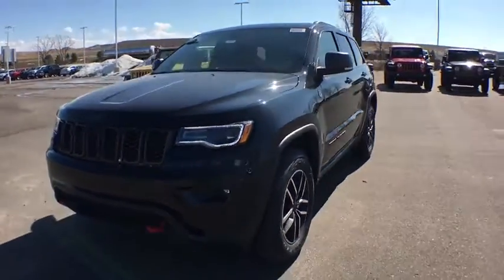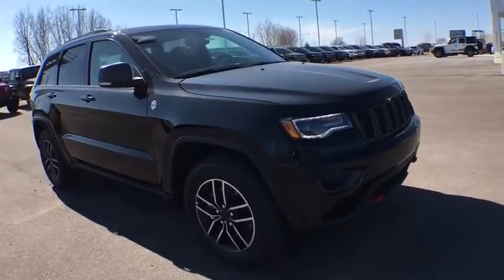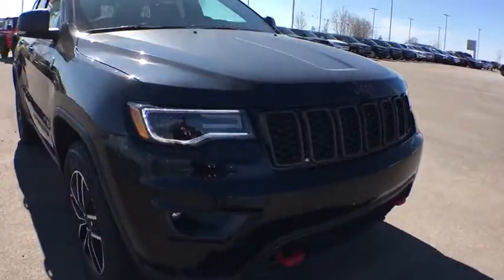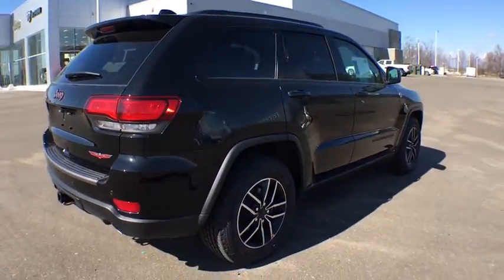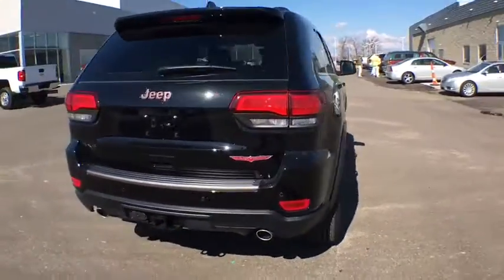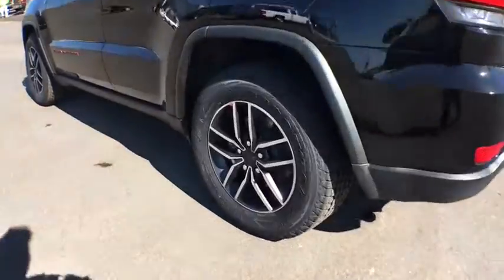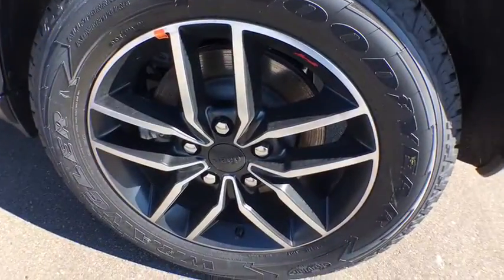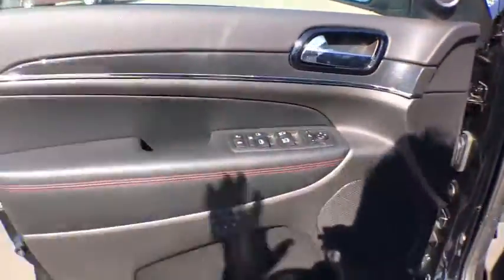2019 Jeep Grand Cherokee Coopersville, Muskegon, Grand Haven, Spring Lake, Grand Rapids, MI C19249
Diamond Black Crystal Pearlcoat New 2019 Jeep Grand Cherokee available in Coopersville, Michigan at Betten Baker CDJR. Servicing the Muskegon, Grand Haven, Spring Lake, Grand Rapids, MI area.
2019 Jeep Grand Cherokee Trailhawk - Stock#: C19249 - VIN#: 1C4RJFLT3KC674917